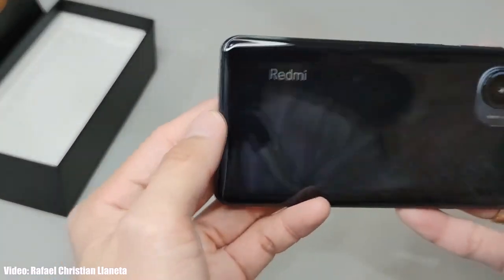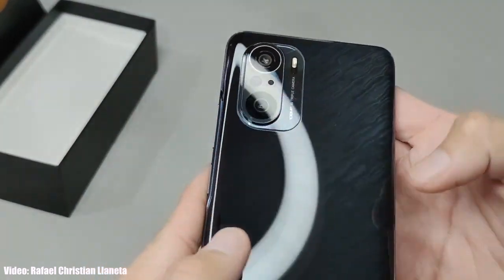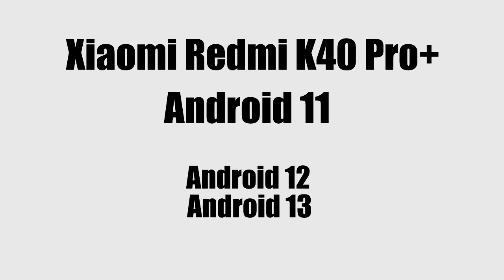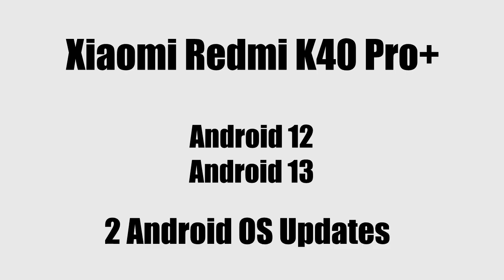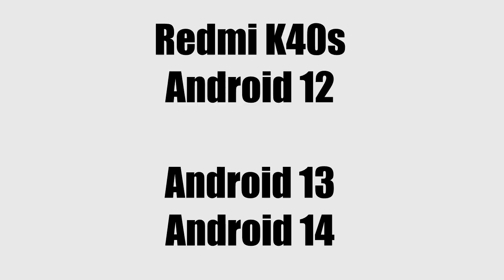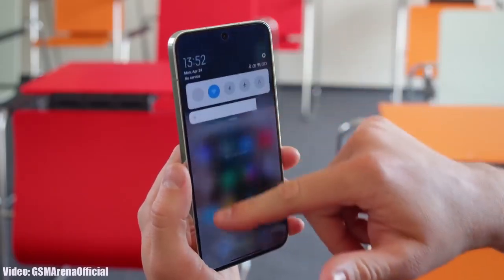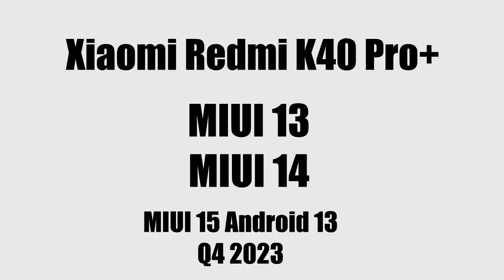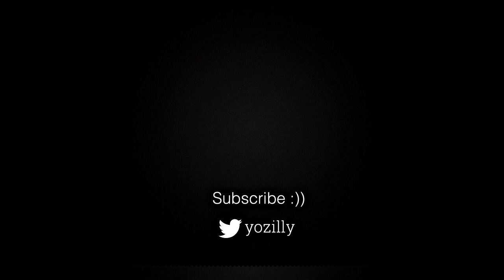Xiaomi Redmi K40 Pro+ Android 14 HyperOS/MIUI 15 Update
►Buy New accessories for your Xiaomi Redmi K40 Pro+.